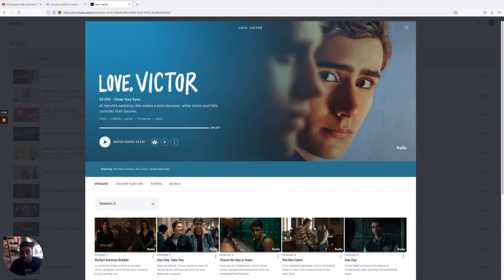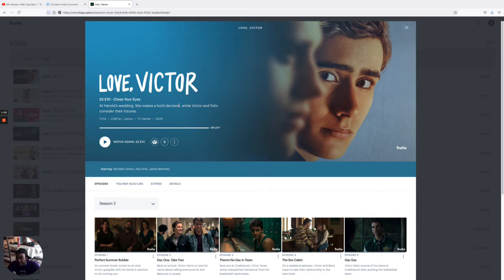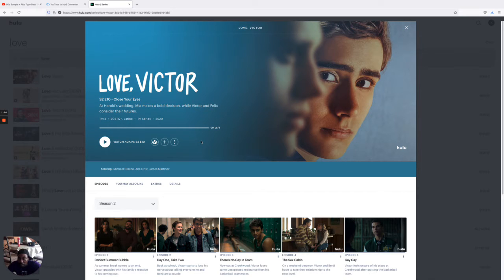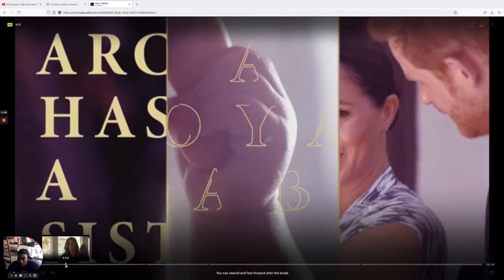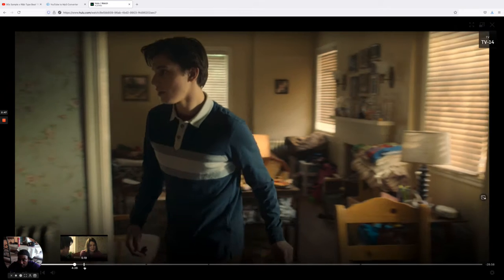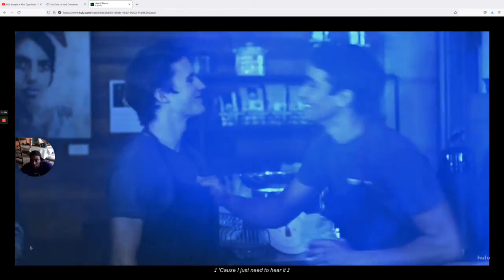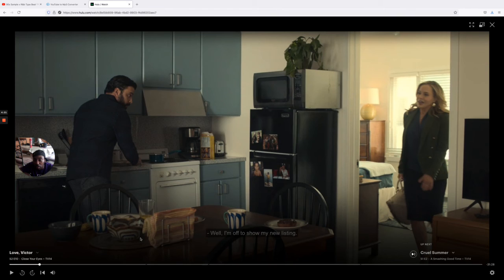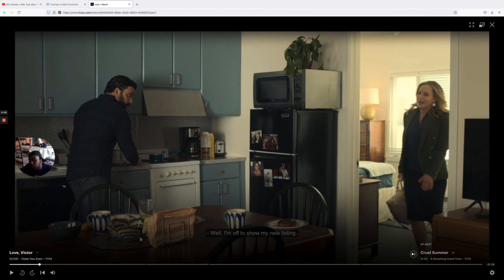Denzell's Review on Love Victor, Season 2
Denzell talks a little about the season 2 show.